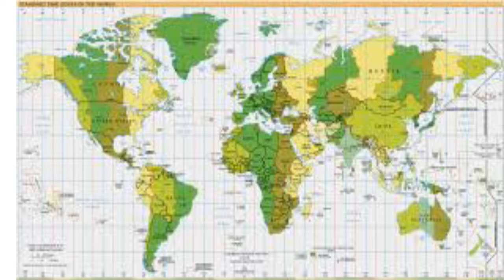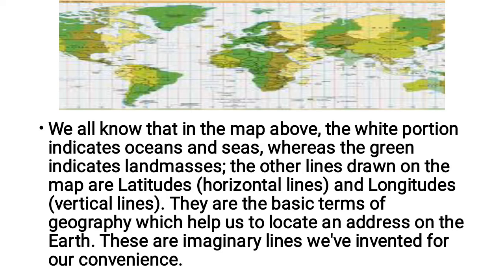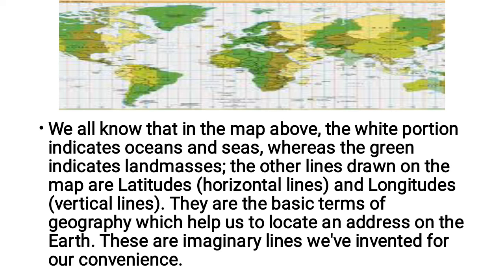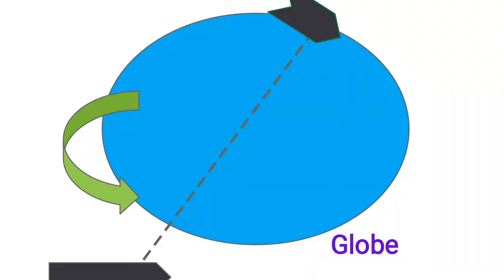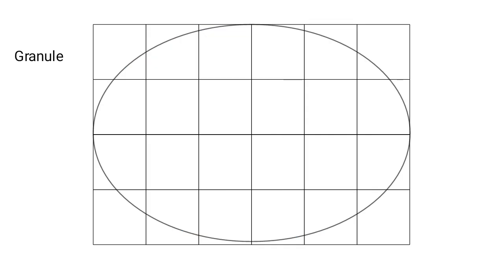Class 6 Geography Chapter 2- Globe Part 1